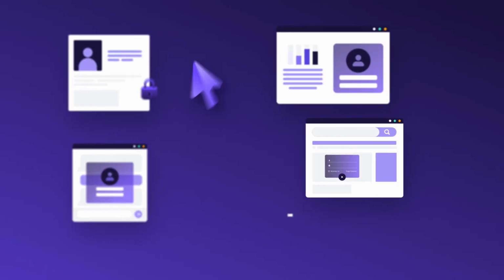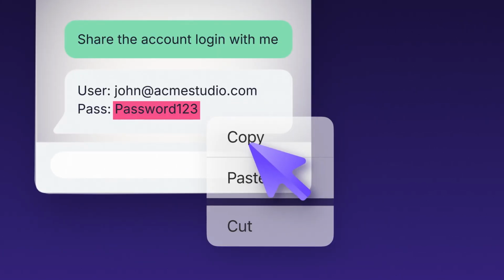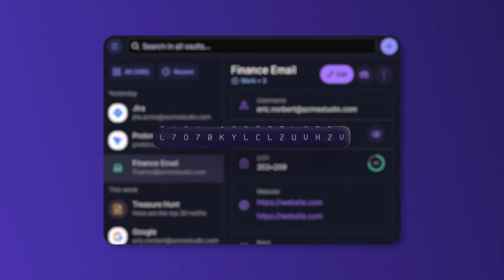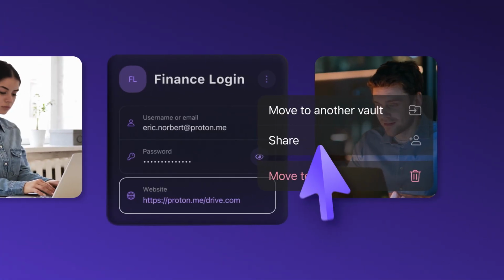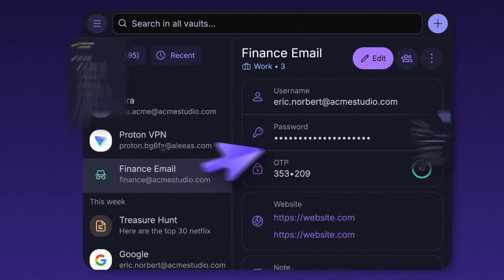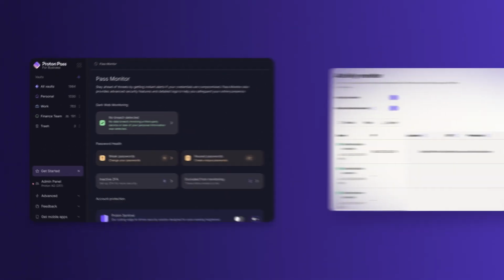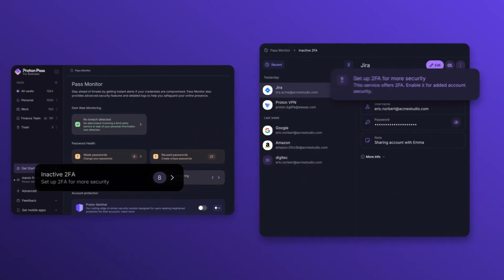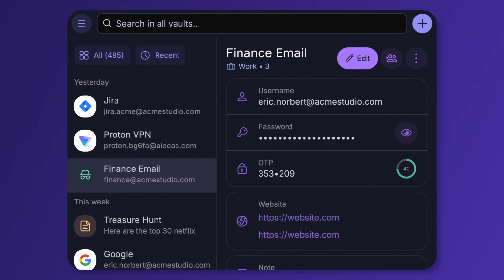Why Companies Need a Business Password Manager 2025 to Secure Access & Stop Breaches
Stop data breaches before they start with Proton Pass, the secure and scalable password manager built for teams. Easily deploy organization-wide protection with centralized admin controls, enforce 2FA, set password-sharing policies, and monitor activity with detailed logs.

Proton Pass helps your team:

→ Share sensitive data securely, both internally and with external partners
→ Auto-fill passwords and log in faster across devices
→ Protect against phishing with email aliases
→ Receive alerts for credential leaks with Dark Web Monitoring
→ Strengthen security using Passkeys and Password Health reports
→ Quickly onboard new hires and revoke access instantly when needed

Whether you're a startup, nonprofit, or enterprise, Proton Pass makes password security simple, scalable, and proactive. Empower your team to stay safe, without slowing down work.

🔎 Further information

Simple, encrypted solutions to protect your business. Advanced protection for your company's emails, calendars, passwords, network, and more.

👉 Follow Proton on social to stay up to date with news and tips about privacy and security online: